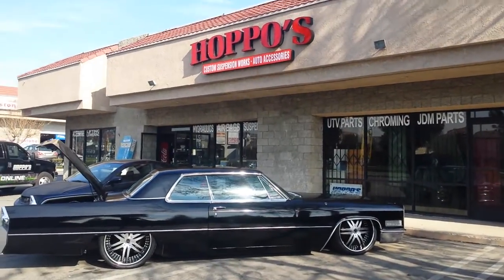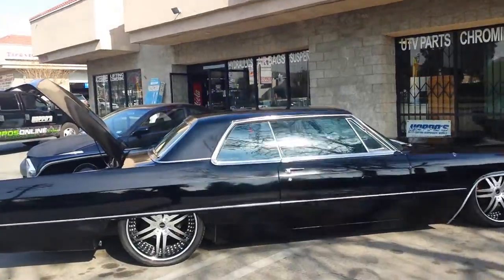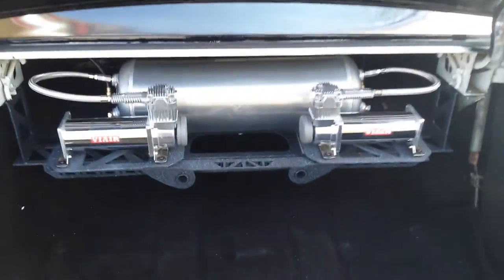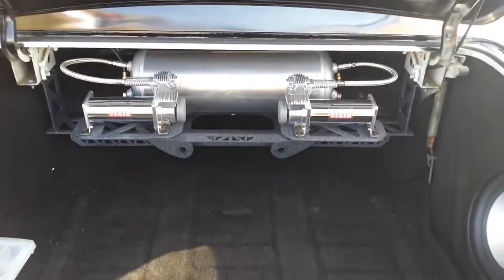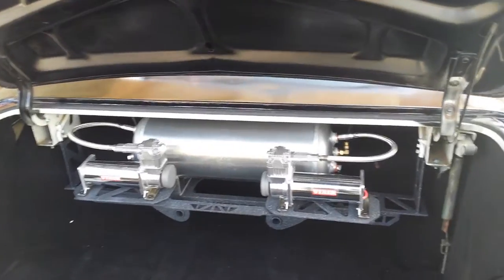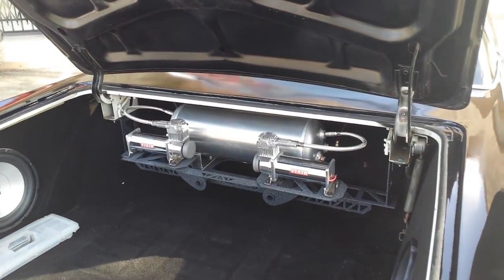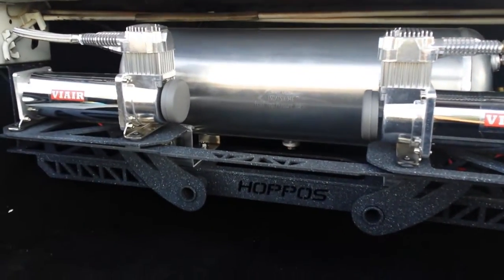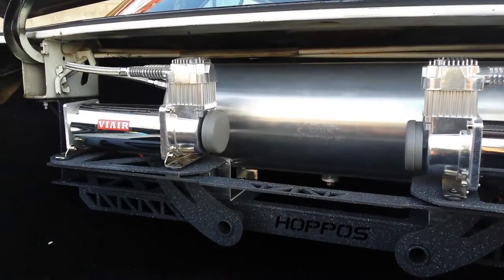Super clean caddy bagged up!! Hoppos style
Hoppos custom suspension works in ontario ca   just finished up this caddy fbcc on air cnc cut stand with intergrated compressor mounts super clean... this is a basic for us